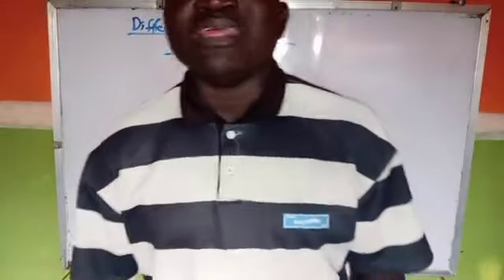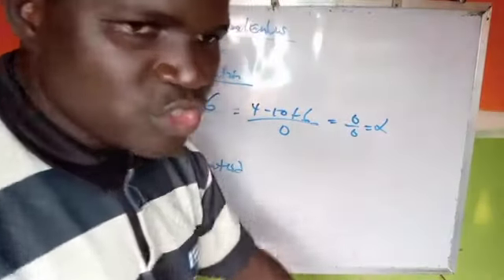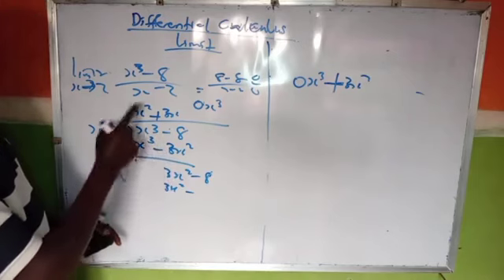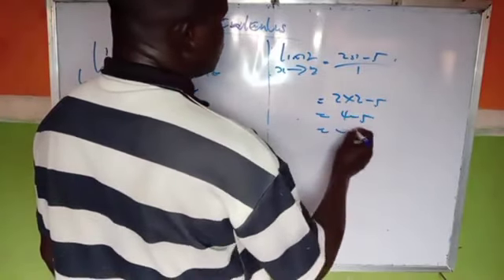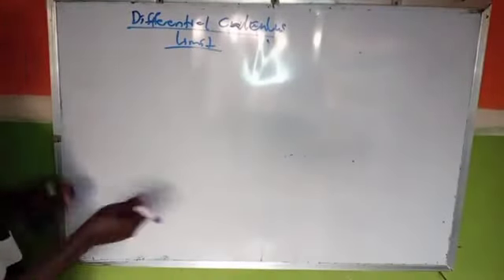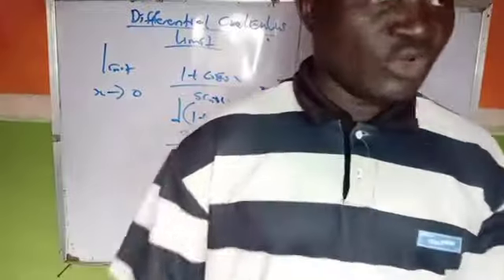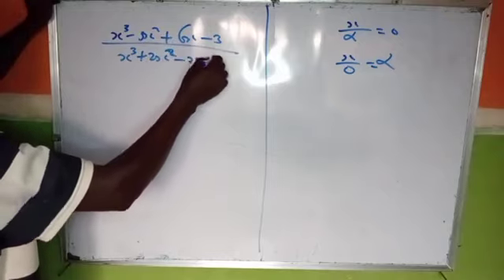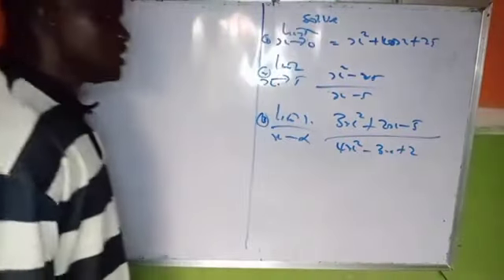Limits in Differential Calculus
Limit in differential calculus. L'hopital rule or Bernoulli, factoring method, method of rationalization.